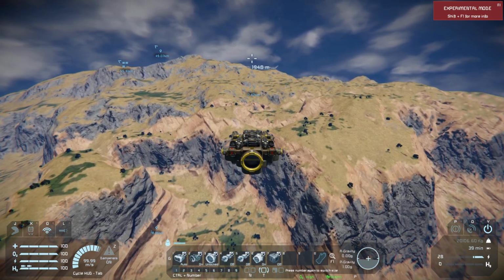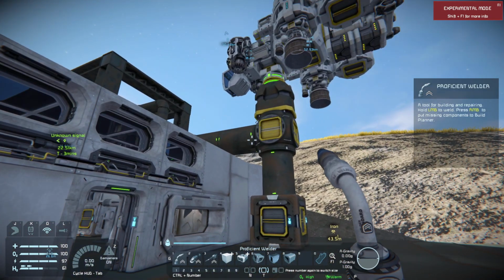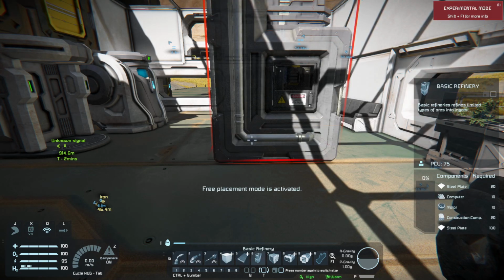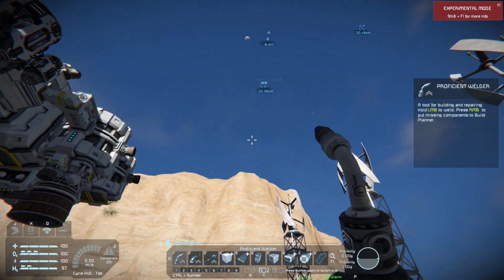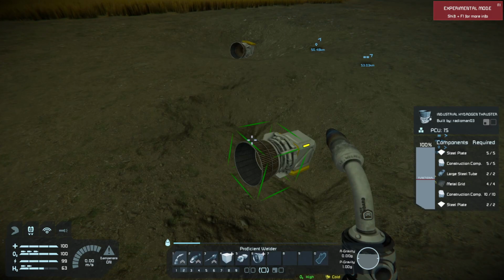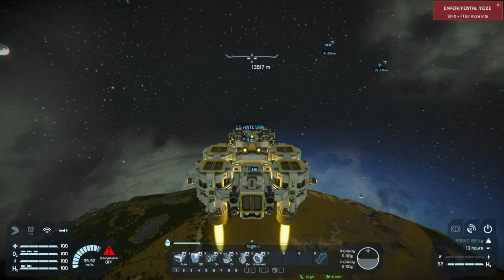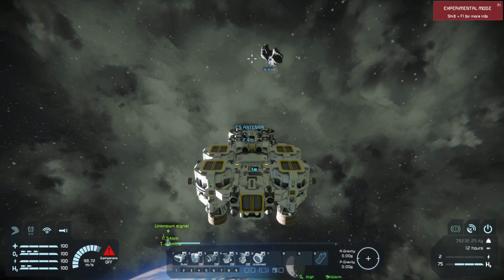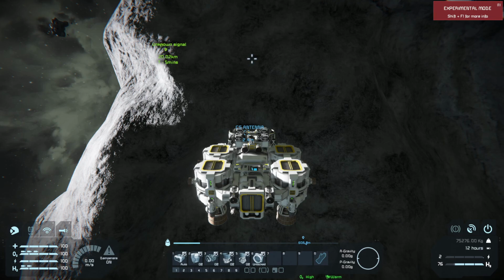Space Engineers EP14 "More Thrust"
We're back in space, but we hit a few road bumps getting here. Cargo Ship did not have enough thrust.